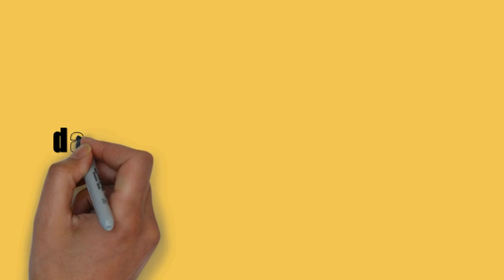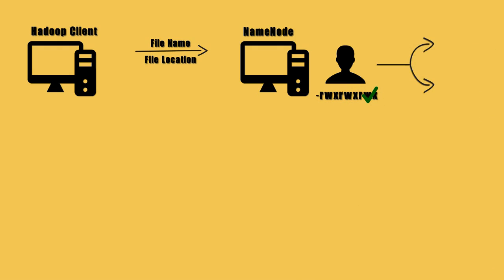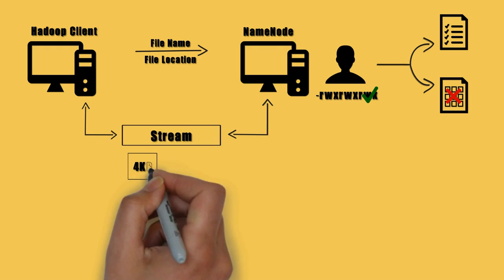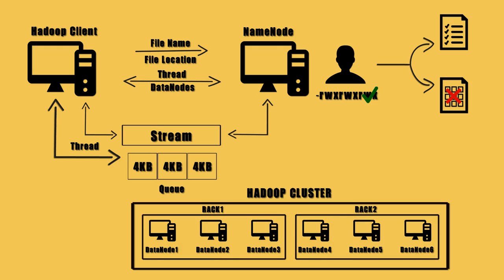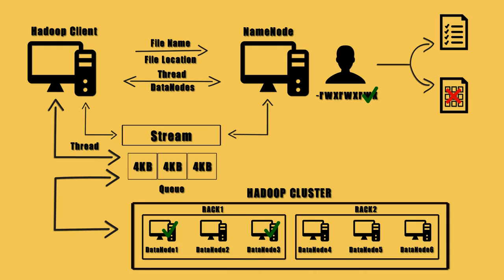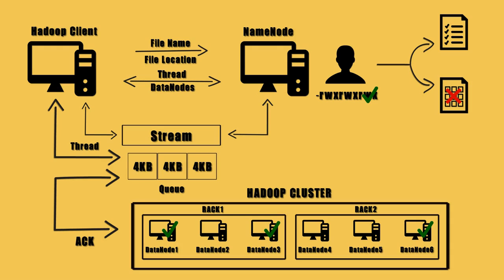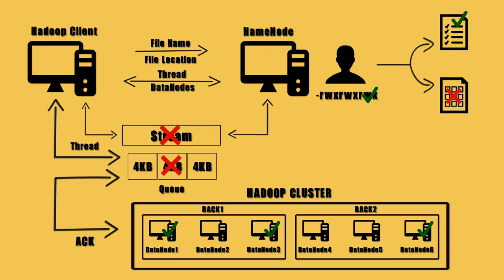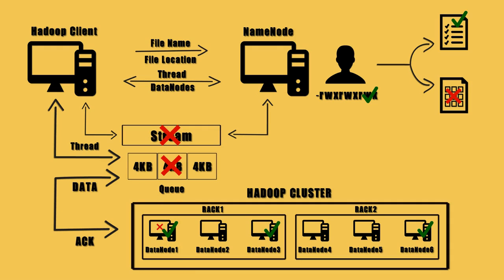015 Writing Data to HDFS